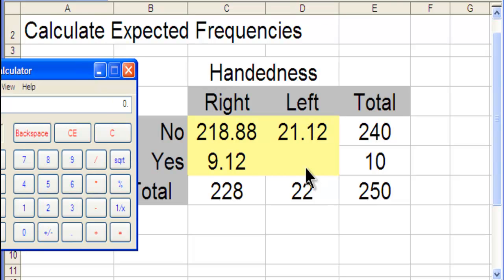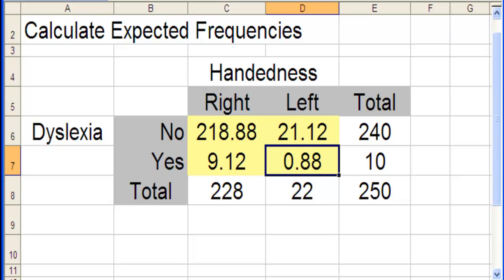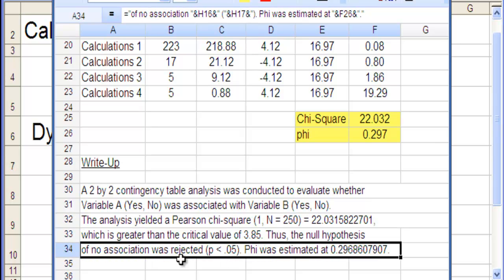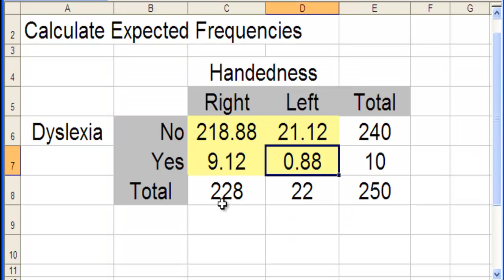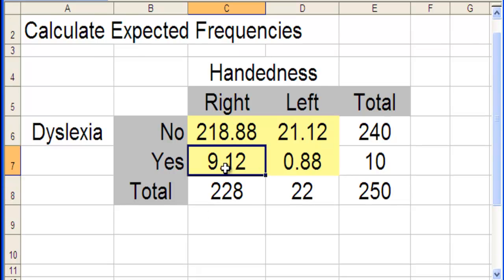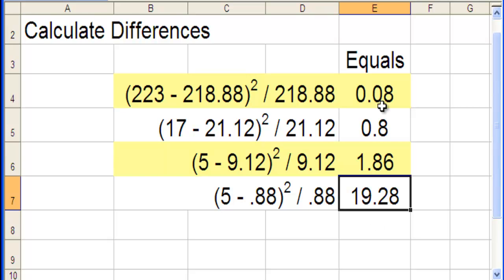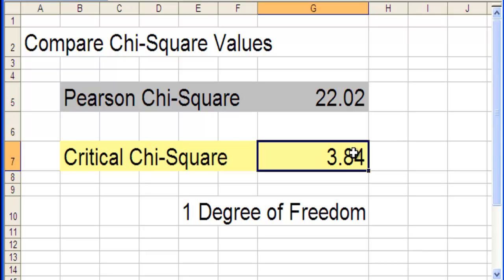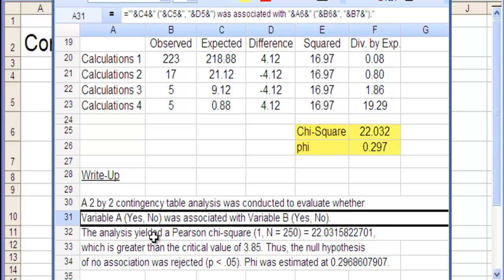2 by 2 Table - Step by Step Example (part 2)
I go through the steps involved with performing a 2 by 2 contingency table analysis (also known as a Pearson chi-square analysis). In the video, I make reference to an interactive on-line spreadsheet that can do all of the calculations, as well as write-up the results. Here's the link: